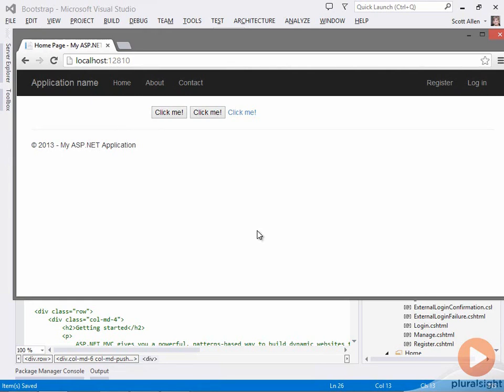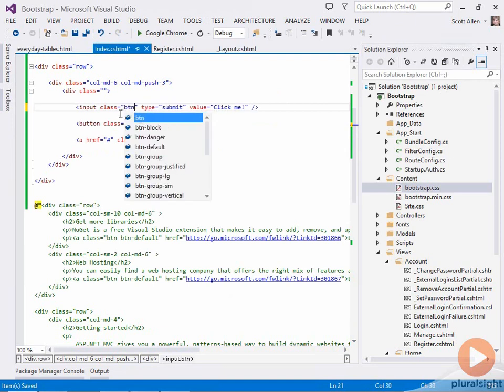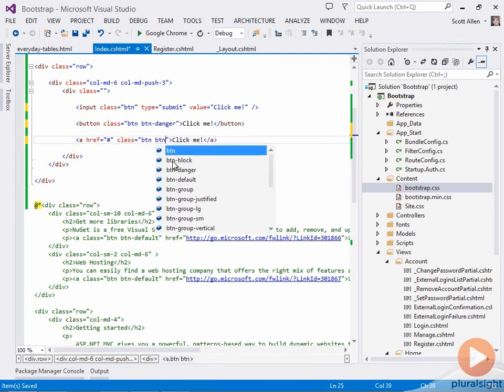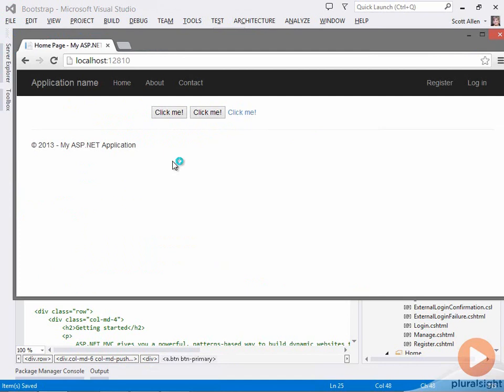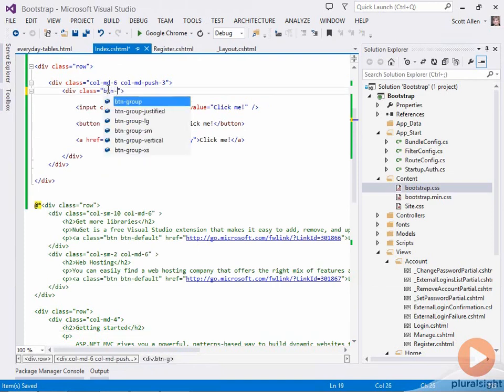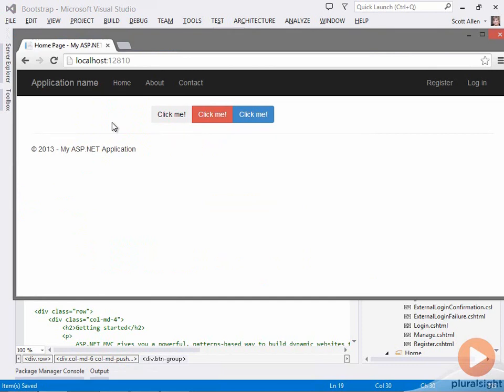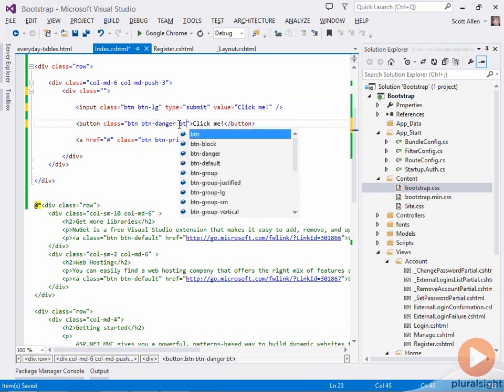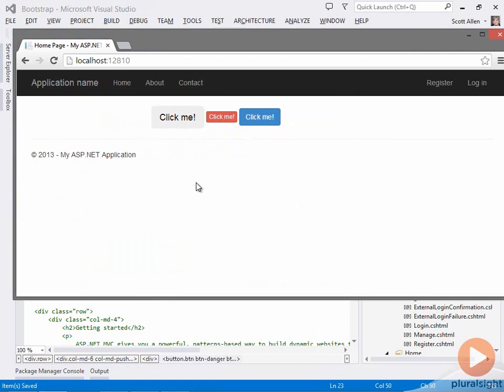ASP.NET Basics 2 - 4.10 Buttons